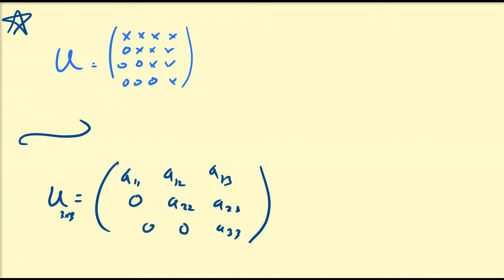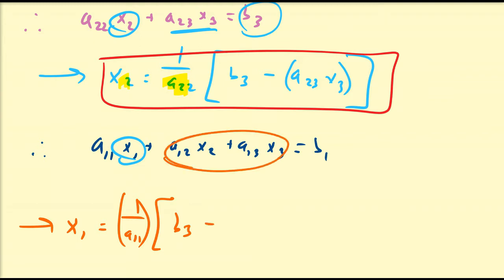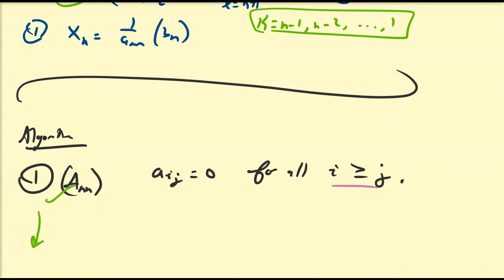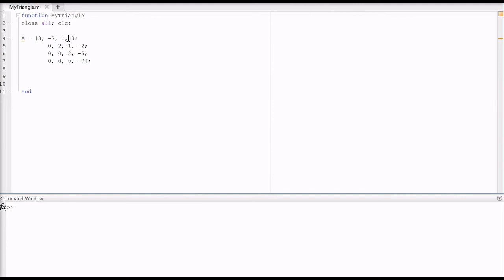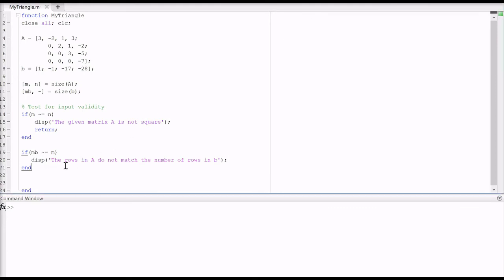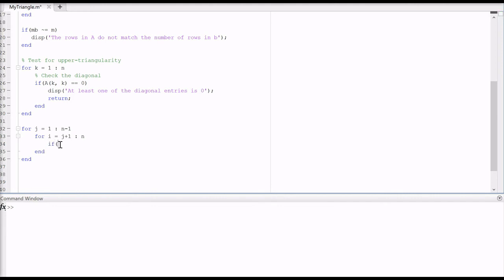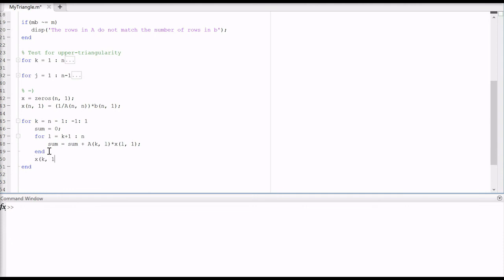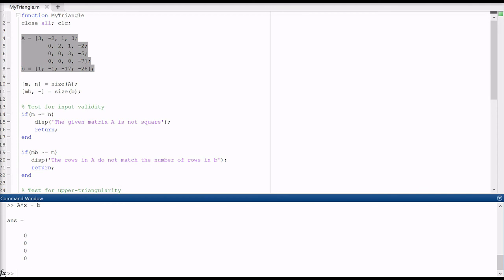(NM09) Solving Triangular Systems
In this video, we look into developing an algorithm for solving diagonal and triangular systems, provided that the given matrix is upper-triangular and the diagonal entries are non-zero, and then we go ahead and code it in MatLab.